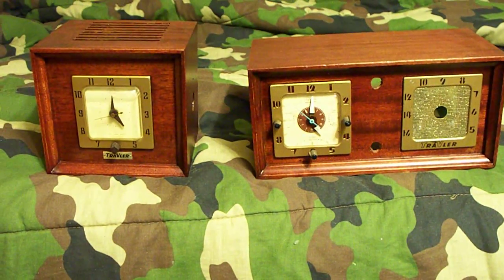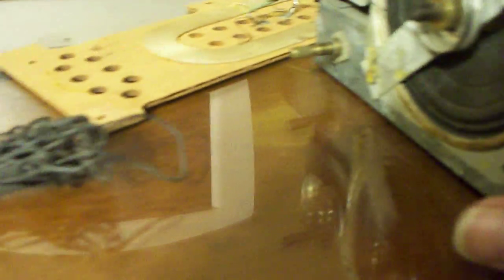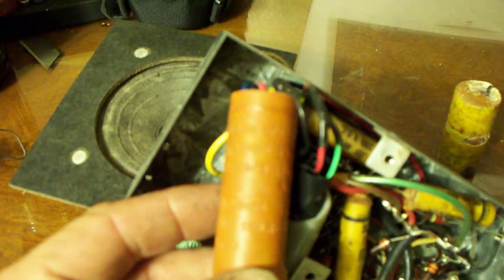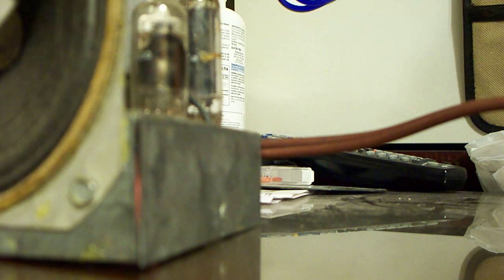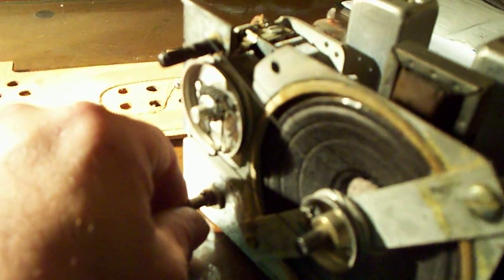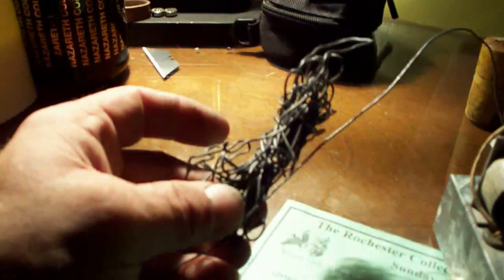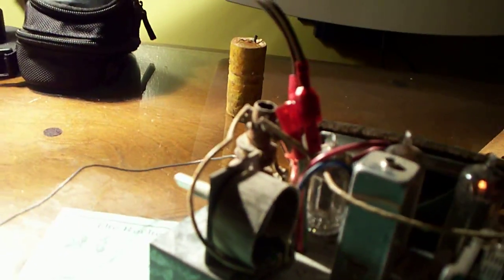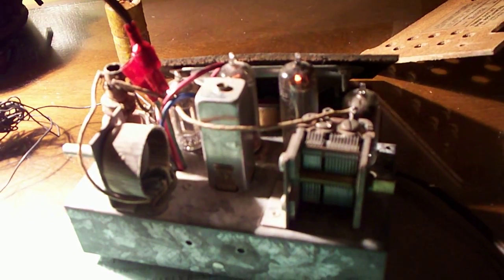TraV ler radios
Two TraV ler radio I have been  working on from relatives
small one is a 5180 and large one is a 5170. They are from about 1949 to 1950
and have the telechron clock that was used in almost all clock radios until the
mid 90s then al clocks went digital.